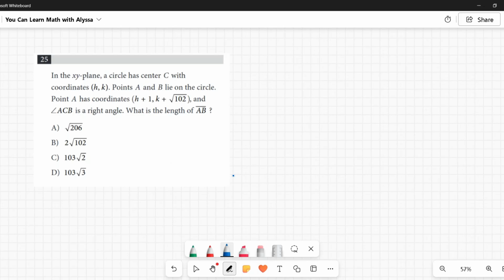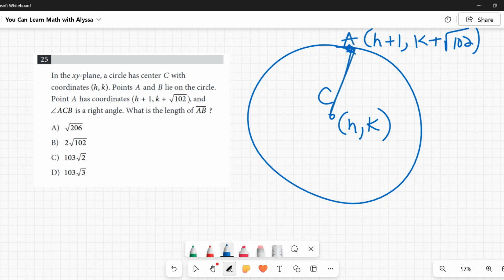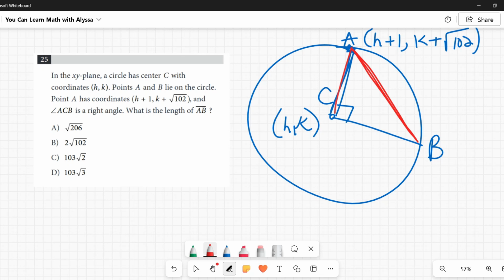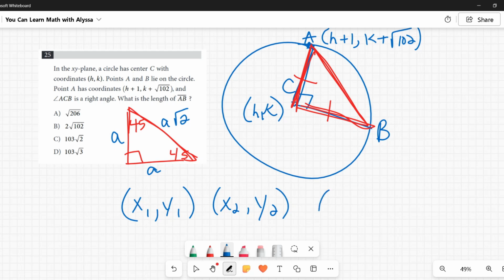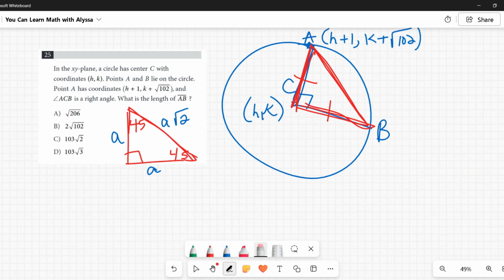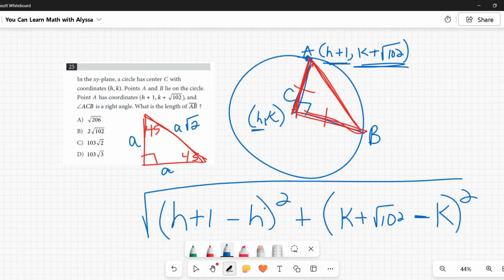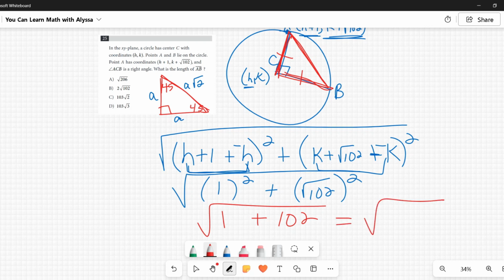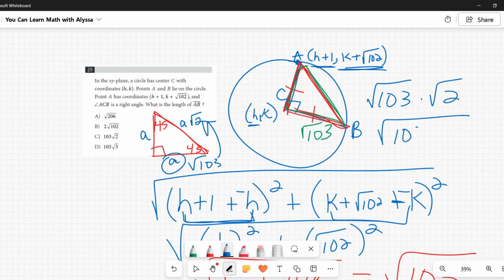Question 25 in SAT Digital Practice Test #6, MATH Section 2 Module 2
This video explains the answer to Question 25 from the SAT Digital Practice Test 6 Section 2 Module 2 Math portion. The question is In the xy-plane, a circle has center C with coordinates (h, k). Points A and B lie on the circle. Point A has coordinates (h+1, k+√102) , and ∠ACB is a right angle. What is the length of AB ?  This question involves graphing, circles, right triangles, distance formula, and 45-45-90 right triangles. Calculators ARE allowed on this section. This practice test is provided for free by the College Board.  This video will show you how to do this problem and the logic behind it.